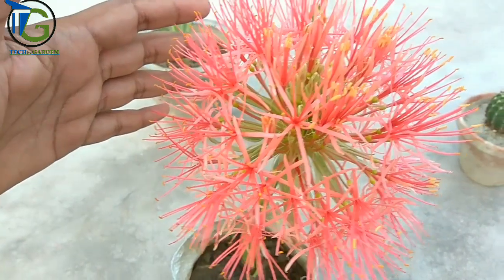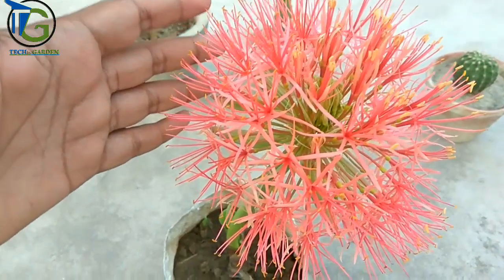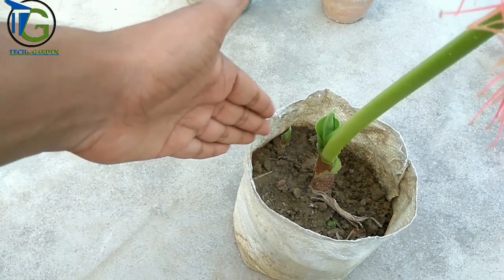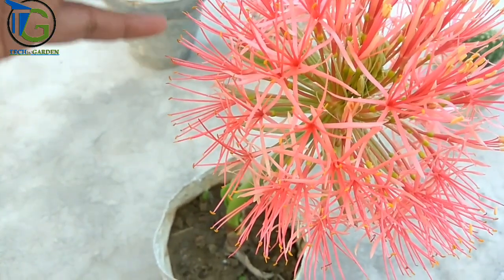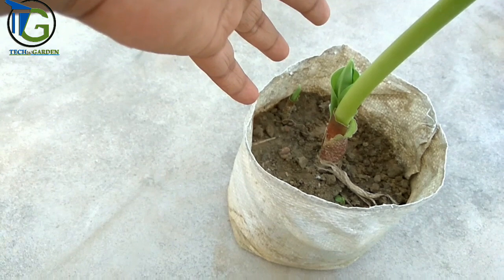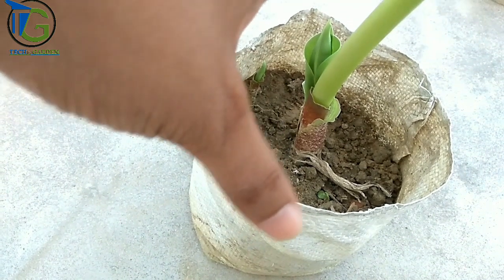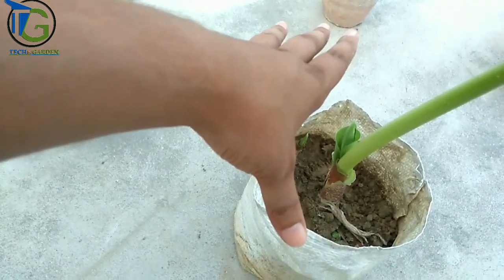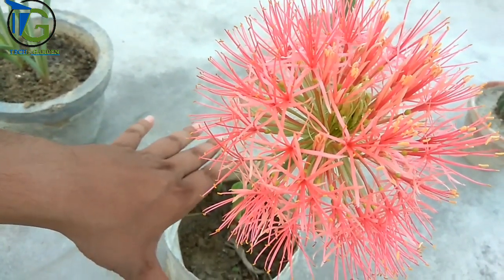How to grow n care Football Lily /Powderpuff Lily/ African Blood Lily ...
Mujhe ye 10 ka ek bulb mila tha, lekin ab bulb ke liye late ho gaya hai, agar ab bulb lagaenge to next year flower dega, ab apko plant purchase karna hoga but dhyan rahe usame stem nikali ho,
Han agar abhi bulb laga denge to next year kai bulb mil jaenga

Mic used for recording

Mobile stand for recording

Headphone for editing